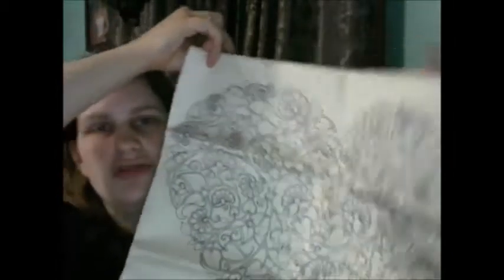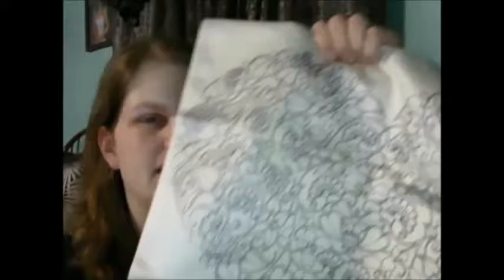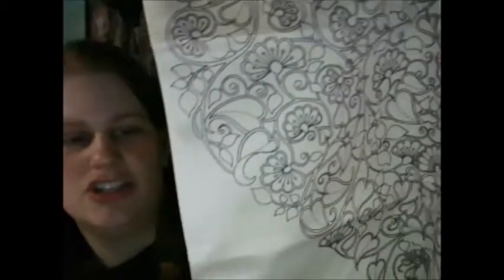Nappytime Review of aGreatLife's DIY Graffiti Pillow Case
I really love this as a gift for any adult colorer, artsy or creative person in your life! Coloring is so relaxing and therapeutic, but most of what's out there is just coloring books, nothing that really allows the colorer to "show off" their art, so I love how this allows people to share what they've done in their home. I also appreciate that you can set the colors in permanently so it becomes a practical, washable pillow cover. The pillow cover has a zip closure to it will stay on well, and it is also SUPER SOFT, it has like a satiny sheen and feel to it and is nice and thick so I feel it will last a long time. The markers are great, bright, beautiful colors! What an awesome gift for someone you care about, or for yourself!!! ;-)